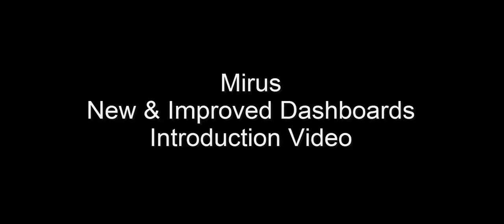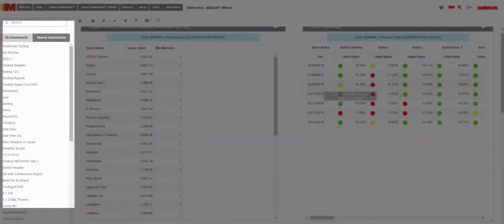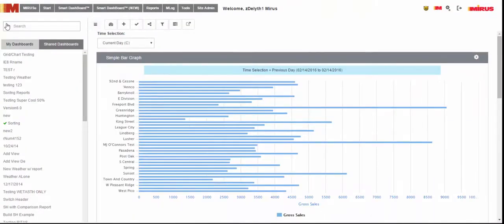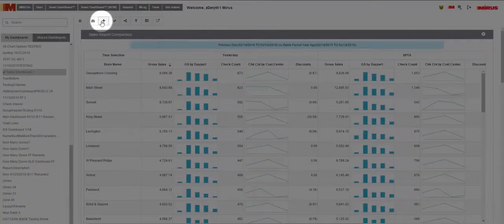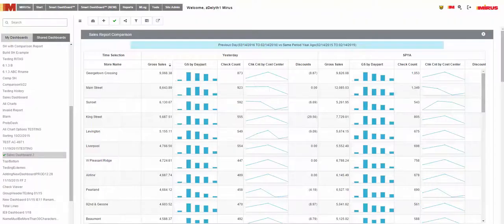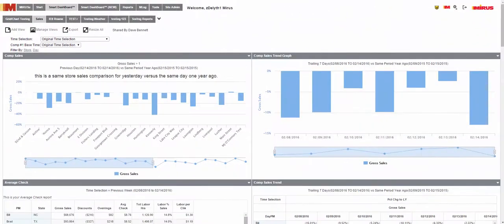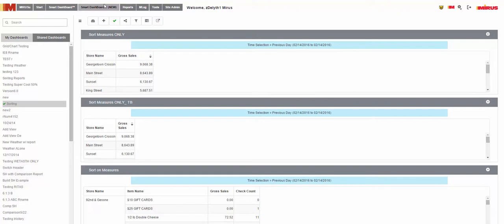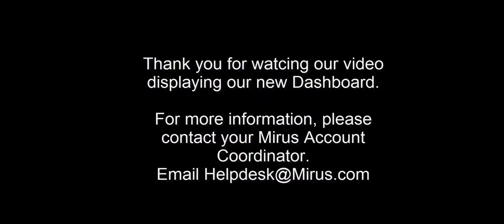Mirus New & Improved Dashboards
Mirus is proud to announce that we have been working on a new dashboard. The revamped solution will make our reporting software faster and more powerful.